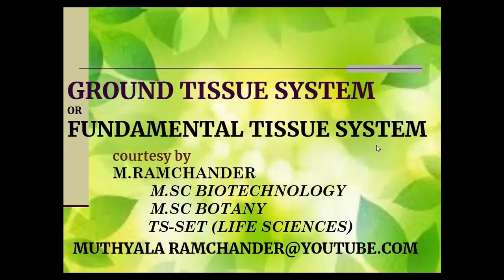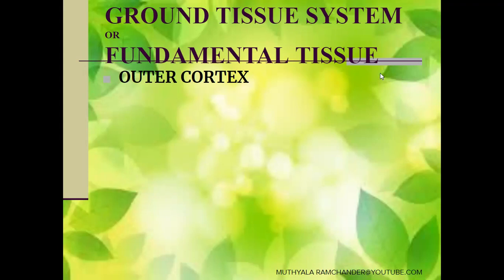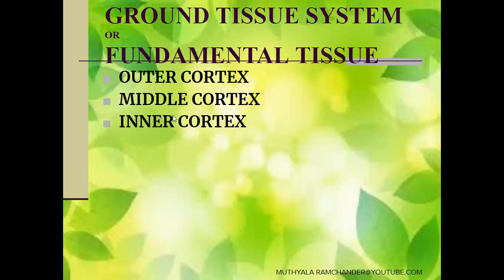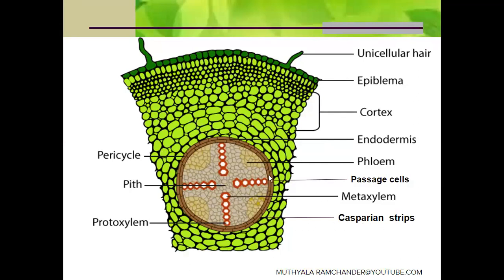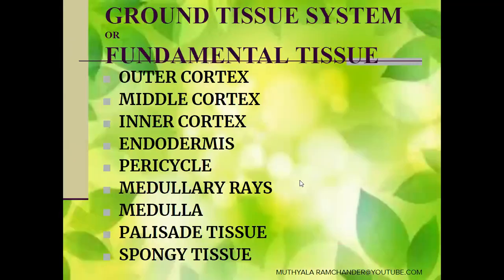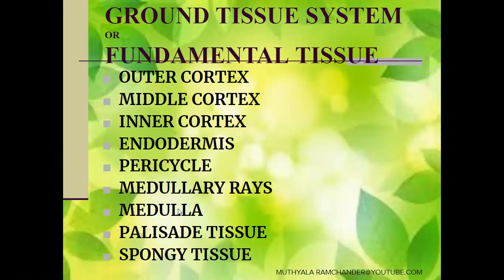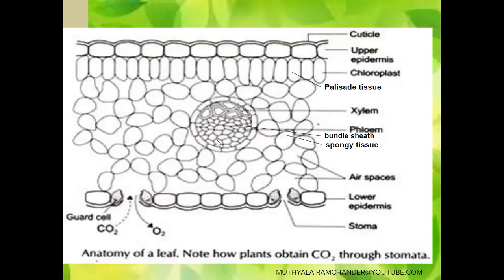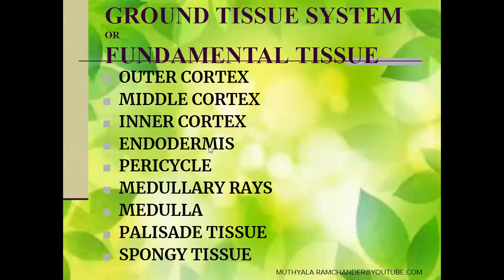FUNDAMENTAL TISSUE SYSTEM or GROUND TISSUE SYSTEM.IN PLANTS